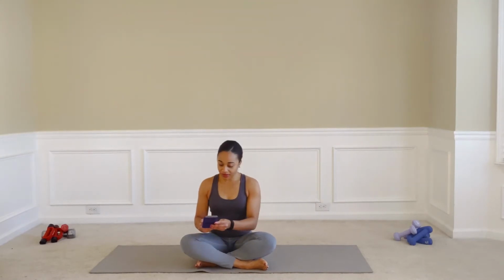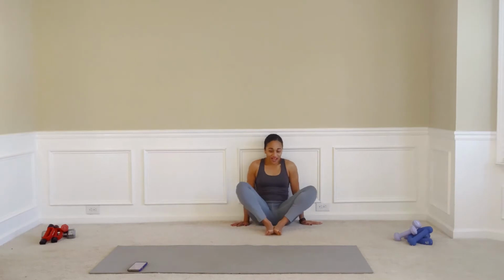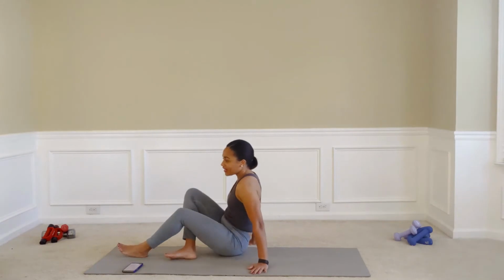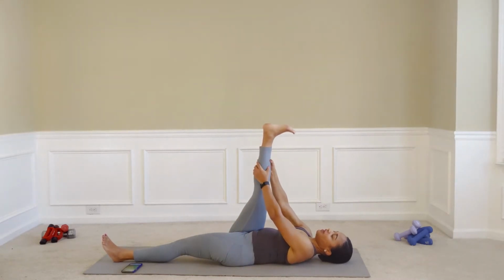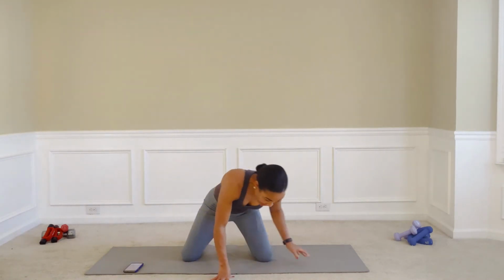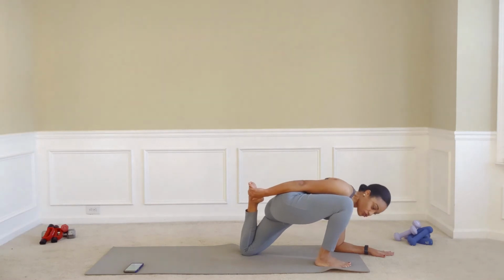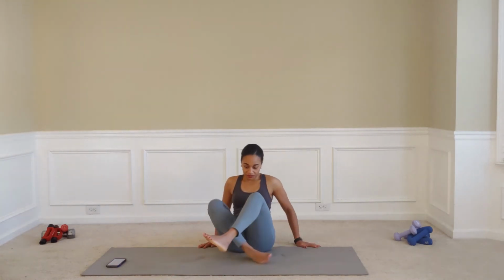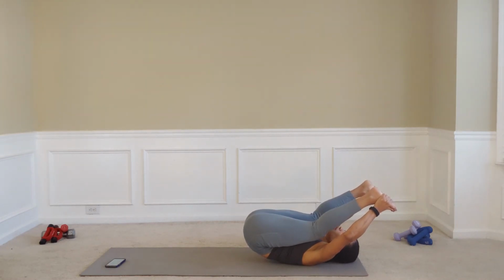IN 20MINS - DO THESE EXERCISES TO LOOSEN HIPS, LOWER BACK, HAMPSTRINGS AND QUADROCEPTS.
Take this time for yourself to increase the flexibility and mobility in your lower body with this 20min stretch routine to loosen hips, hamstrings, quads and lower back.

This is my own personal workout which may or may not be suited for you. Please consult your physician before beginning this exercise program.  You are engaging in these exercises at your own risk, and I have no responsibility for any injuries.